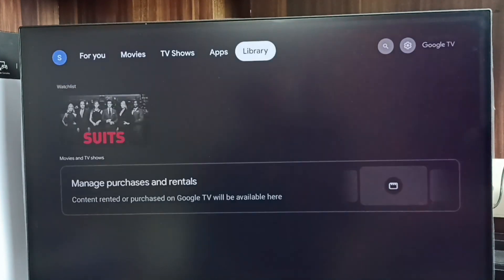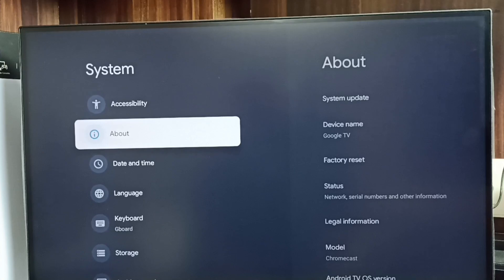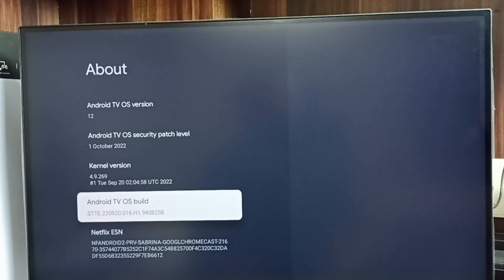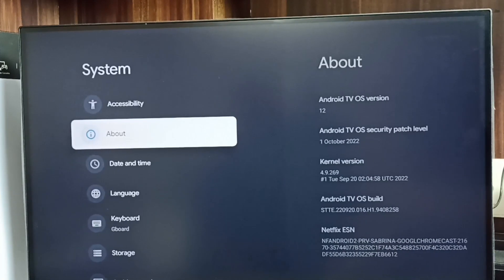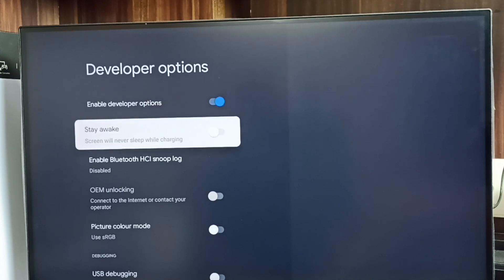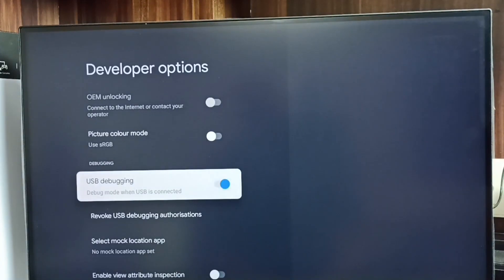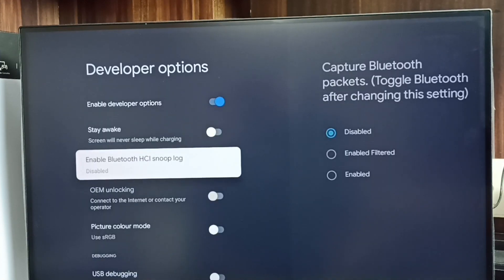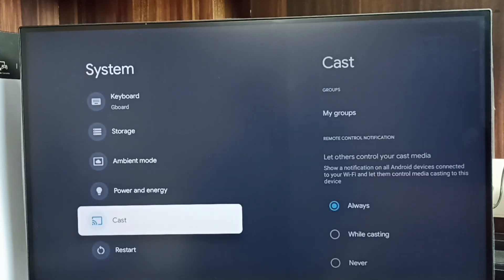Haier Smart Google TV : How to Enable Developer Options | Disable Developer Options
Google TV,
Android TV,
Disable Developer Options,
Turn ON Developer Options,
Turn OFF Developer Options,
Android,
Smart TV,
Google,
television sets,
digital media players,
set-top boxes,
soundbars,